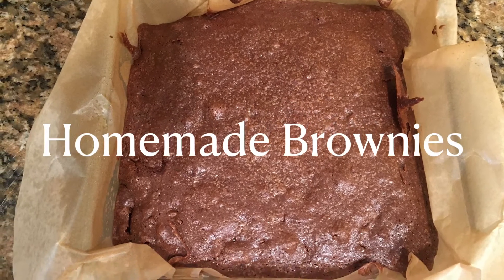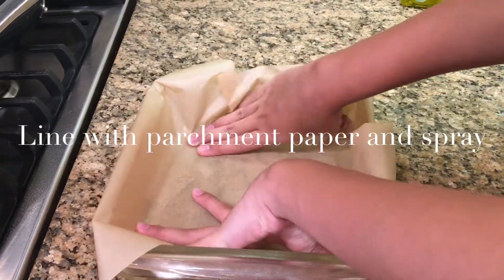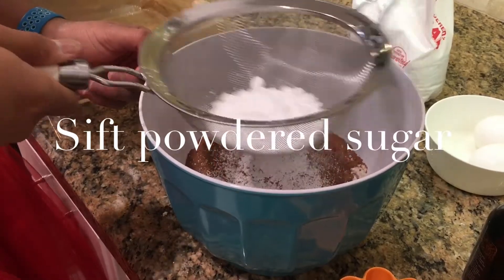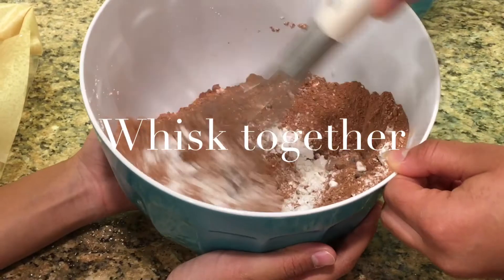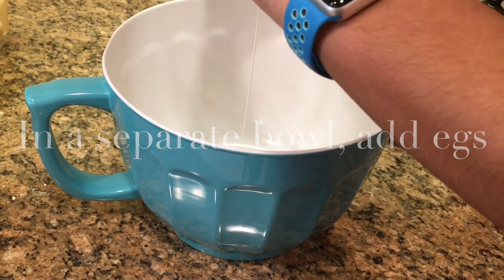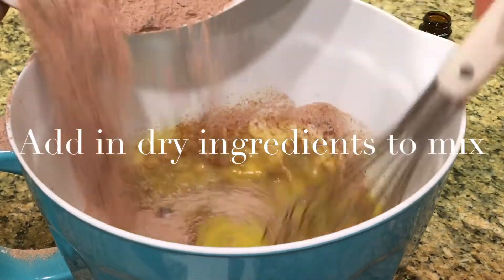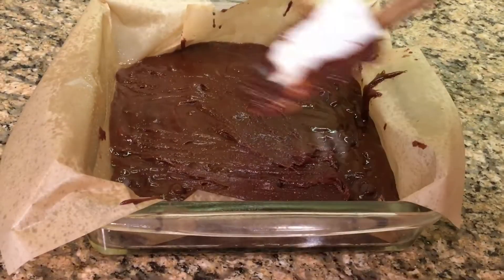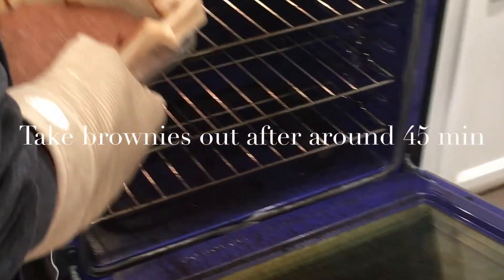Homemade Brownies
Cook time: 45 minutes

Serves: 16 brownies

Ingredients:
* 1  1/2 cups granulated sugar*
* 3/4 cup all-purpose flour
* 2/3 cup cocoa powder, sifted if lumpy
* 1/2 cup powdered sugar, sifted if lumpy
* 1/2 cup dark chocolate chips
* 3/4 teaspoons sea salt
* 2 large eggs
* 1/2 cup canola oil or extra-virgin olive oil**
* 2 tablespoons water
* 1/2 teaspoon vanilla

Directions:
1. Preheat the oven to 325°F. Lightly spray an 8x8 baking dish (not a 9x9 dish or your brownies will overcook) with cooking spray and line it with parchment paper. Spray the parchment paper.
2. In a medium bowl, combine the sugar, flour, cocoa powder, powdered sugar, chocolate chips, and salt.
3. In a large bowl, whisk together the eggs, olive oil, water, and vanilla.
4. Sprinkle the dry mix over the wet mix and stir until just combined.
5. Pour the batter into the prepared pan (it'll be thick - that's ok) and use a spatula to smooth the top. Bake for 40 to 48 minutes, or until a toothpick comes out with only a few crumbs attached (note: it's better to pull the brownies out early than to leave them in too long). Cool completely before slicing.*** Store in an airtight container at room temperature for up to 3 days. These also freeze well!

Tips:

*If you'd like to reduce the sugar, I've had success with 1 cup granulated sugar instead of 1 1/2 cups.

**I like to use olive oil because it's what I keep on hand and I enjoy the pairing of olive oil with chocolate. Keep in mind that you will taste it here. For a more neutral flavor, use canola oil.

***When these brownies come out of the oven, they'll be super gooey in the middle. Allow them to cool completely, about 2 hours, before you slice into them to give them a chance to set up. They'll continue to firm up the longer they're out of the oven. If you still prefer a firmer brownie, store them in the fridge.